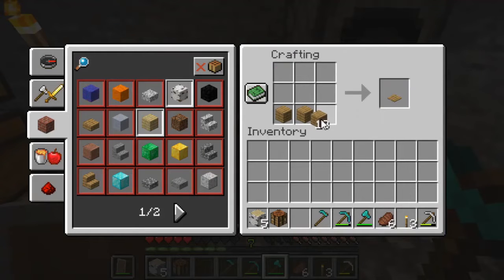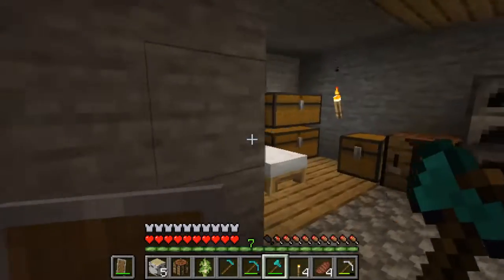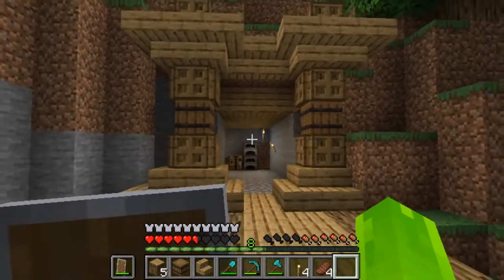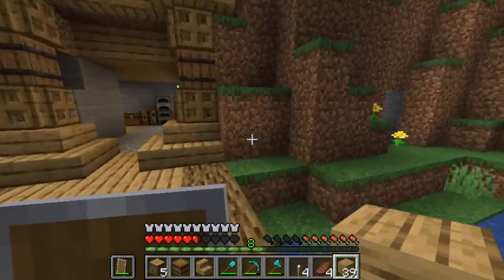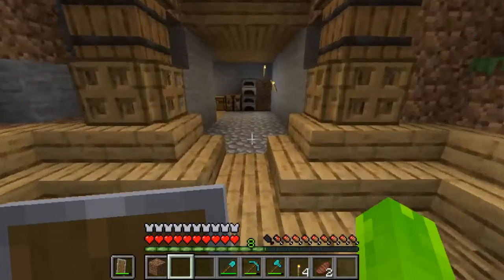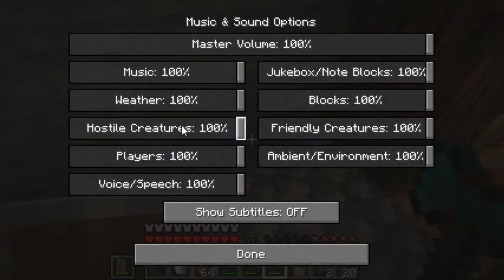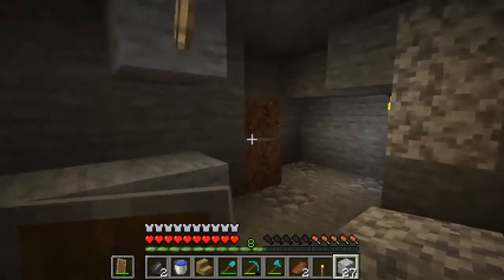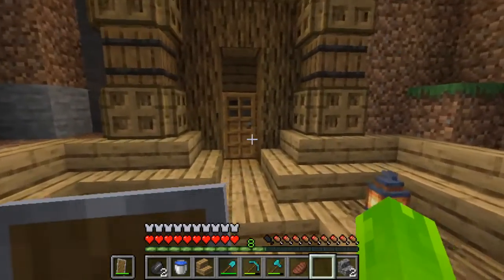House Improvement! MINECRAFT #6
Today we make our base better!